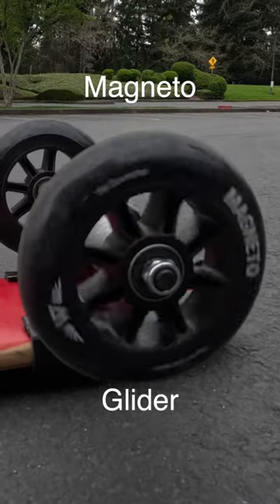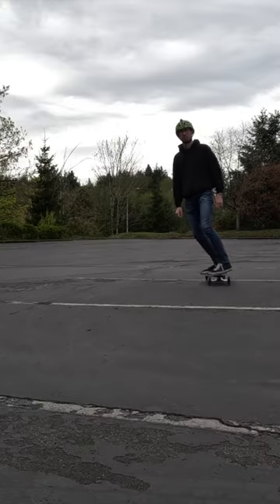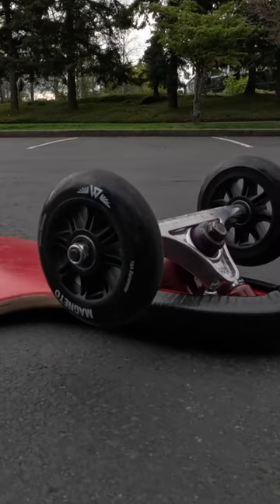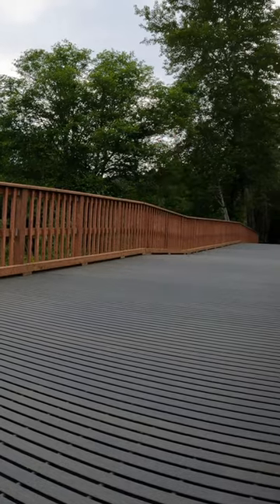SCOOTER wheels on a LONGBOARD?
The Magneto Glider wheels look more like scooter wheels.

What do you think? Would you send these?